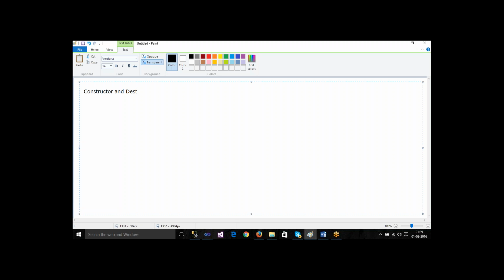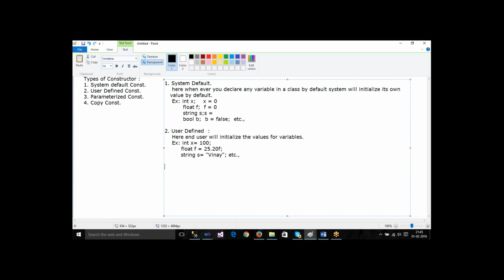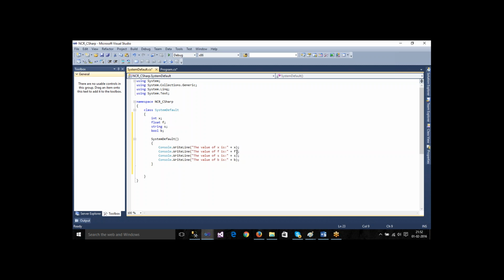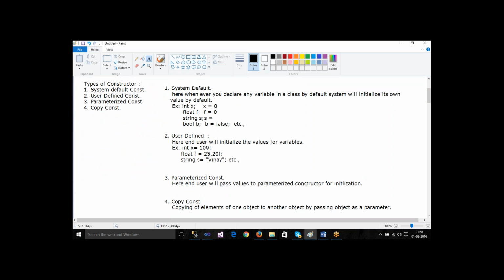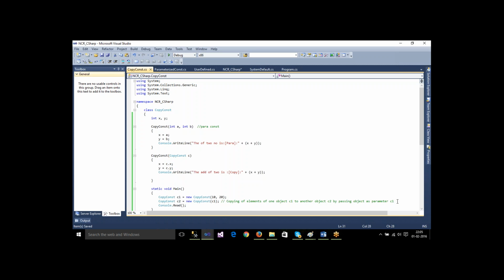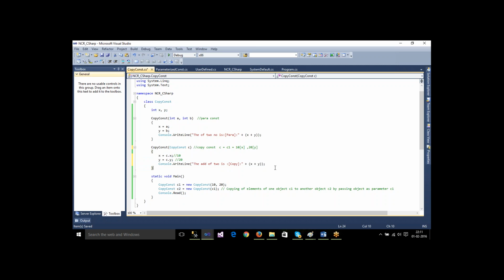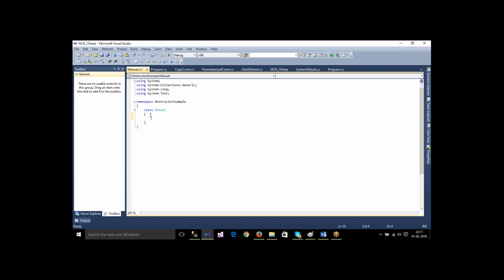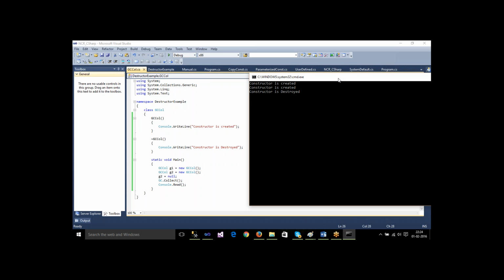.Net Class 3